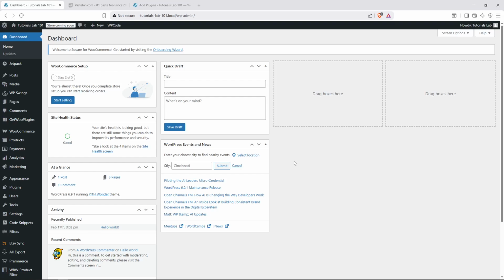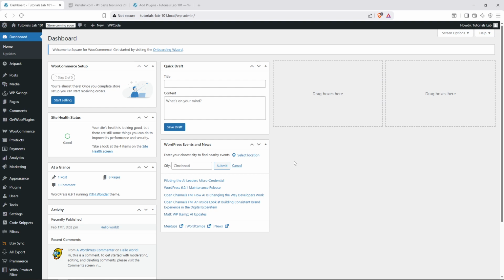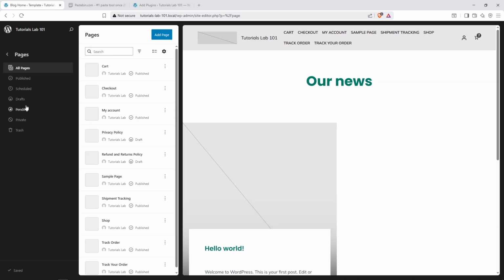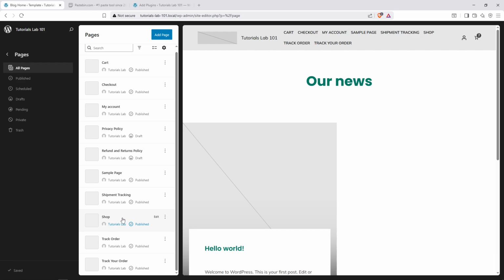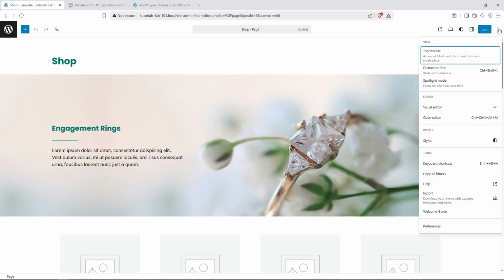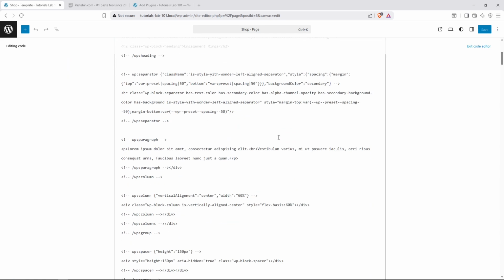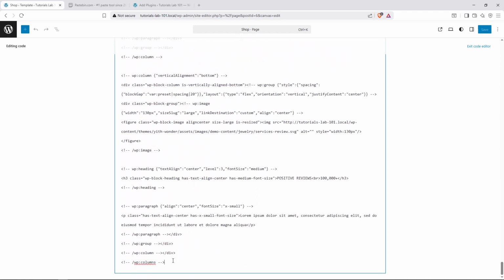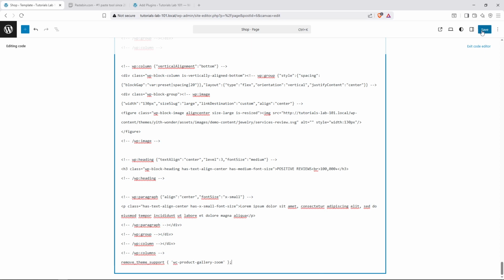How To Disable Image Zoom And Lightbox On Woocommerce Product Pages (Tutorial 2026)